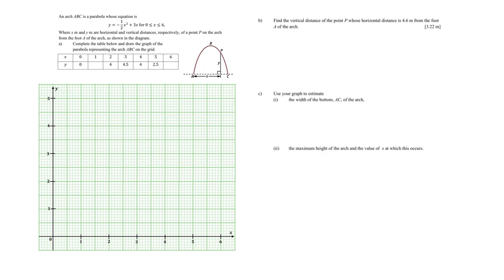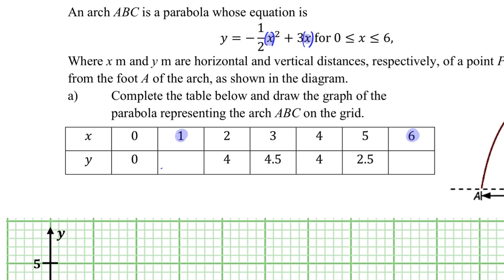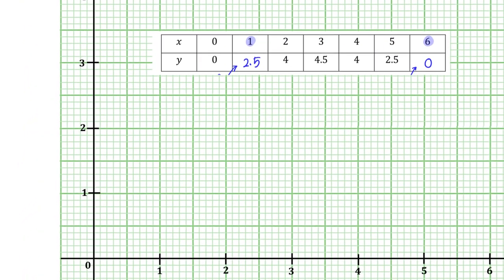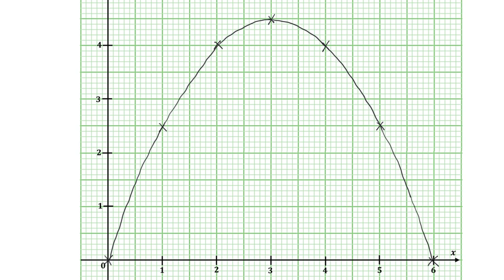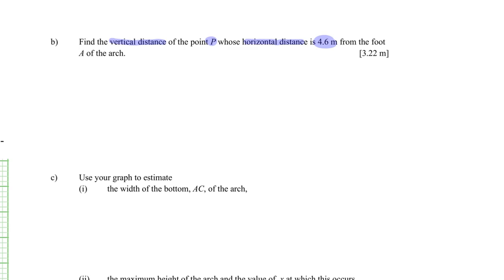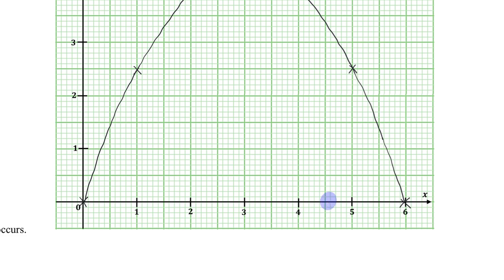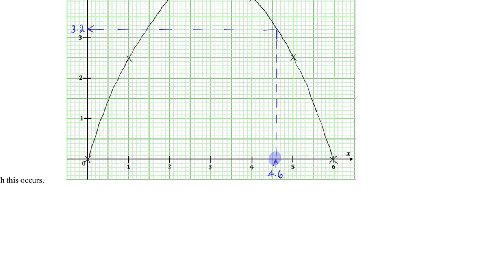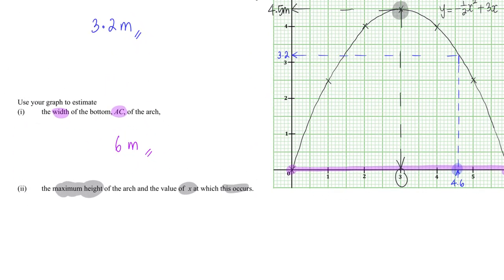[Quadratic Graphs] An arch ABC is a parabola whose equation is y = -1/2x^2 + 3x